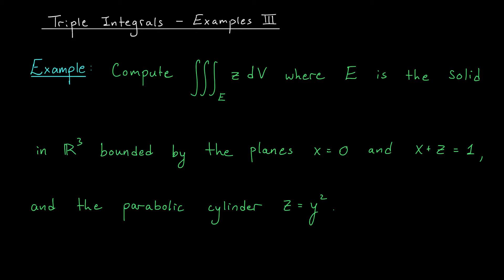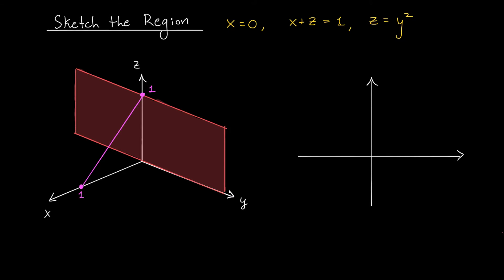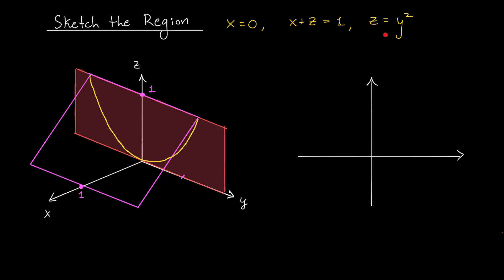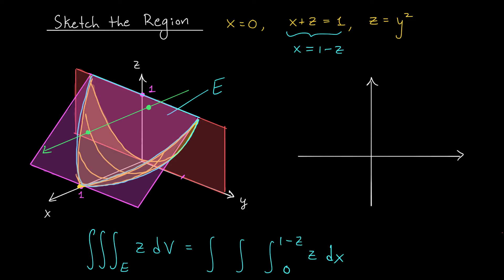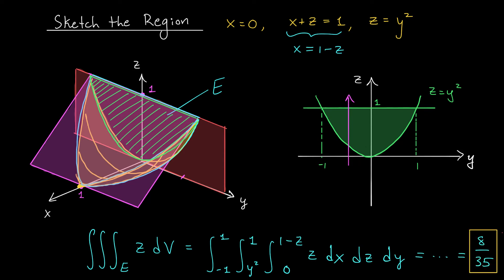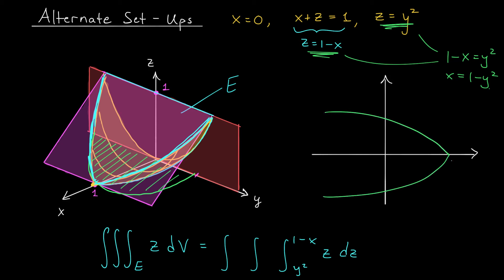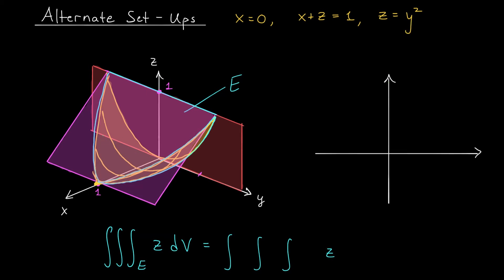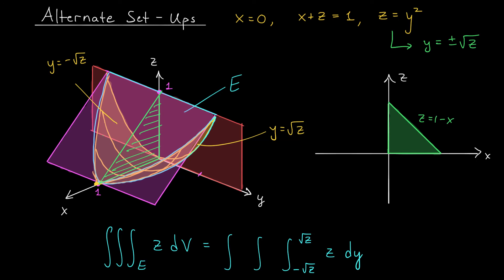Triple Integrals - Examples III